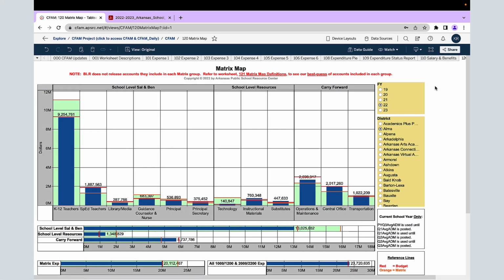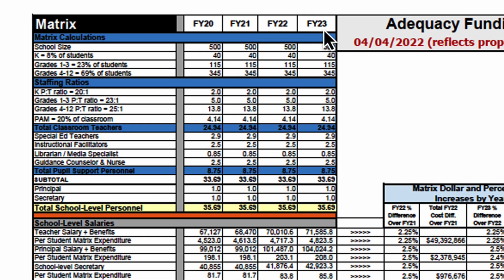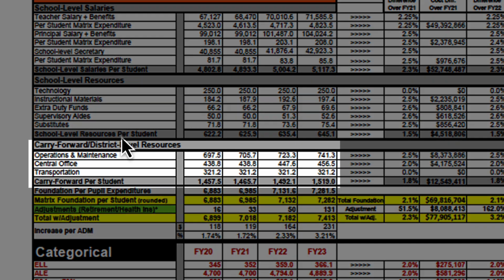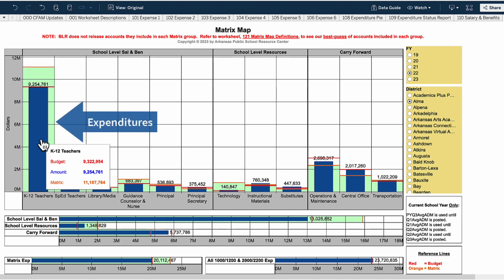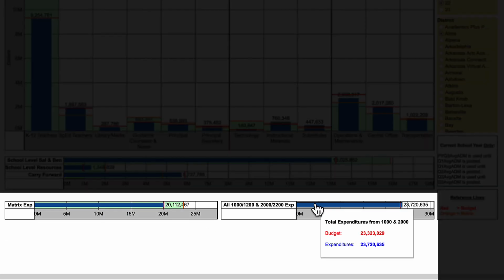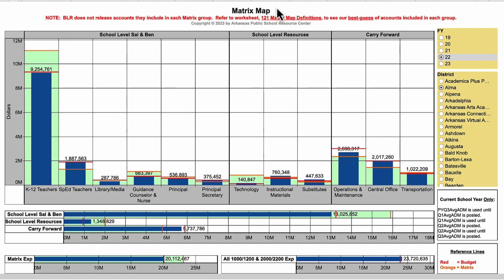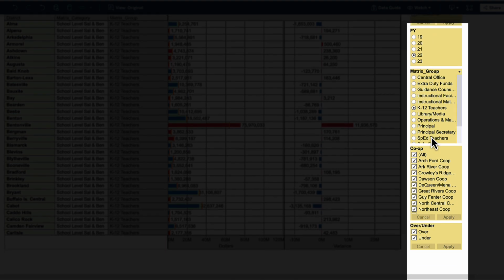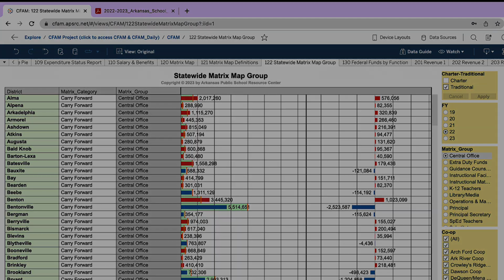CFAM 120 121 122 - Matrix Map, Definitions, & Statewide Groups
CFAM 120
This worksheet compares a district’s matrix-related expenditures to the matrix. The matrix is based on 500 students. This worksheet calculates the ratio for your district and draws the orange reference lines in each matrix category based on this ratio. For example, if your district has 1500 students, everything in the matrix will be multiplied by 3 (1500 students in your district divided by 500 students in the matrix). The red reference line is the budget providing the ability to see how the budget compares to the matrix. Filters allow a single year and single district to be selected.

CFAM 121
This worksheet displays the budget units that are included in the calculations on the Matrix Map worksheet.

CFAM 122
This worksheet allows you to select a single item from the matrix (i.e. K-12 Teachers, Principal, Special Ed, etc.) and see the expenditures for each district in the State for the selected item. The orange reference line for each district is the calculated matrix funding amount for that district. The variance column (right-hand side of the chart) displays the amount over or under the district’s reference line. Positive numbers in the variance column indicate a district is spending over the amount that is funded by the matrix in that category. Negative numbers indicate a district is spending less than the amount funded by the matrix in that category. A Co-op filter is available allowing you to limit the list to the districts in the Co-op(s) selected in the Co-op filter. The Over/Under filter allows you to view districts whose expenditures are over (or under) the amount being funded by the matrix.